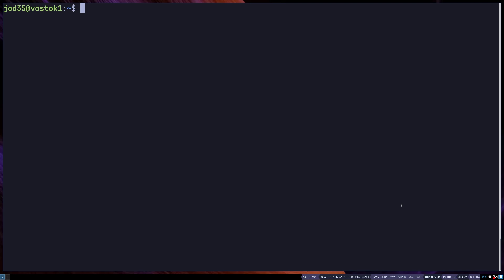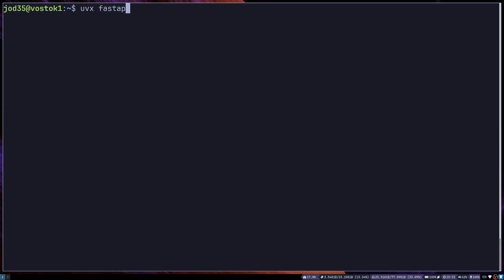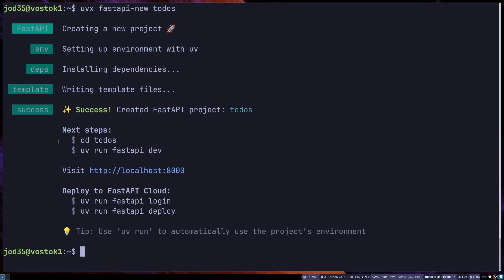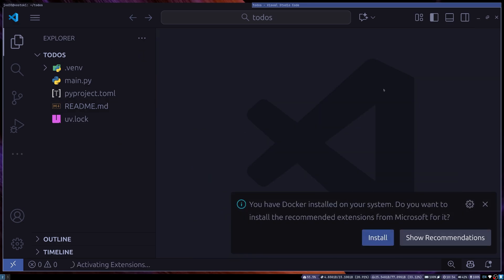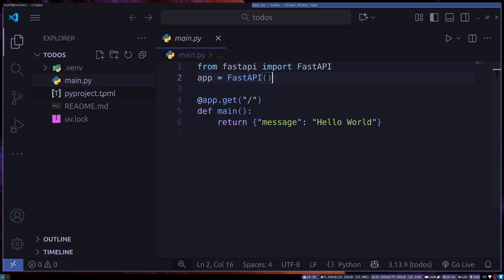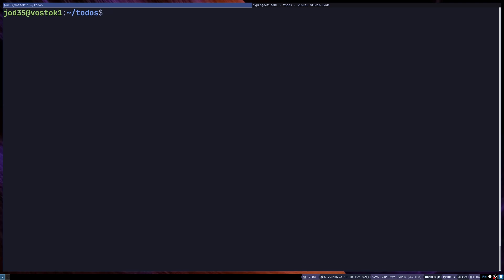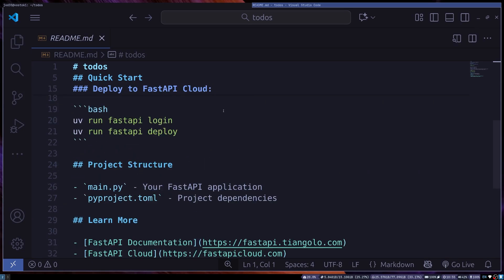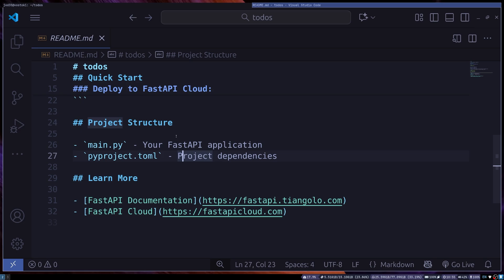Easily Set Up a Fresh FastAPI Project with the fast new command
Through the fastapi-new package, you can easily create a new FastAPI project with UV. This makes project setup smooth allowing you to start your projects without hustle

You can also consider Becoming a member of this channel.